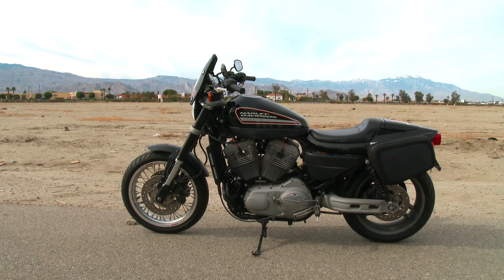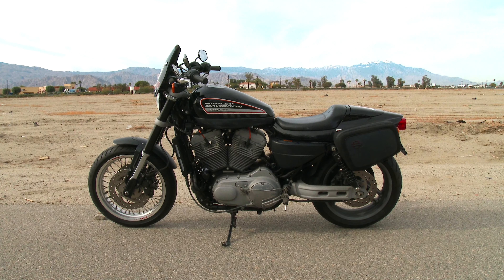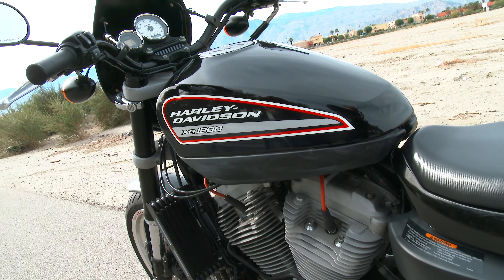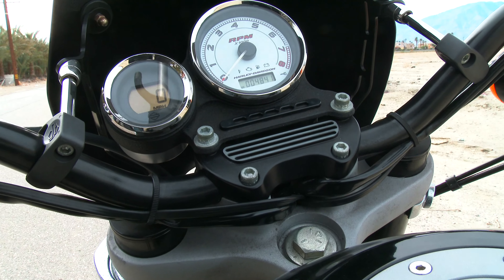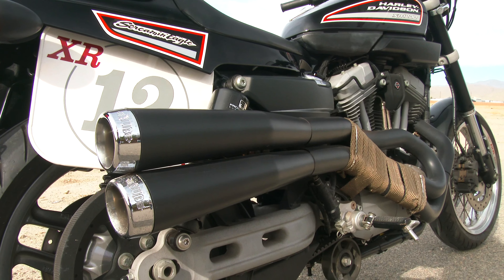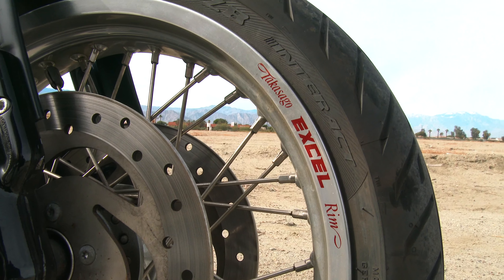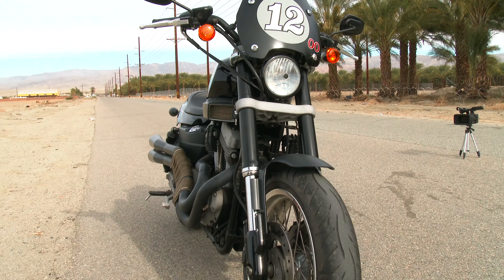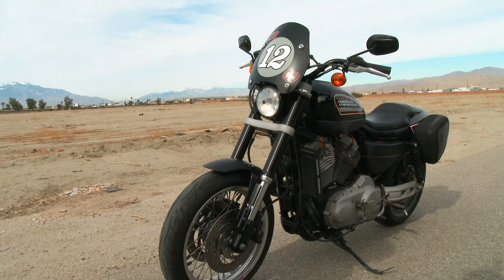2009 Harley Davidson XR1200 for sale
Low mileage 2009 XR1200 for sale on ebay